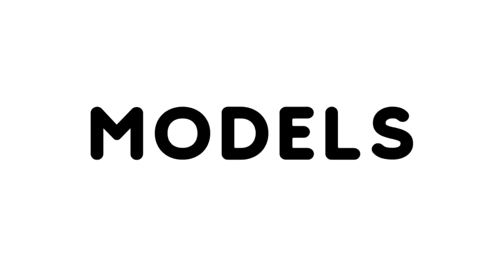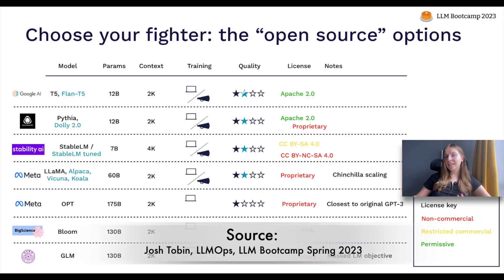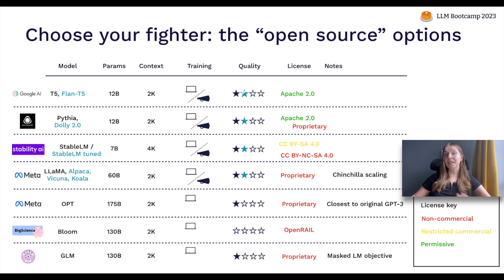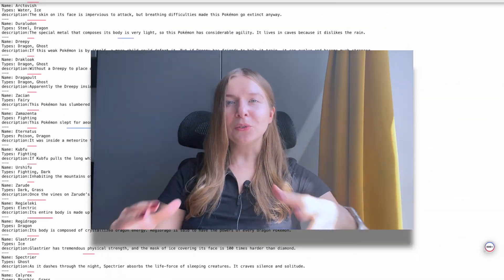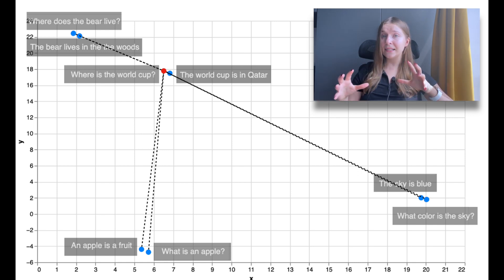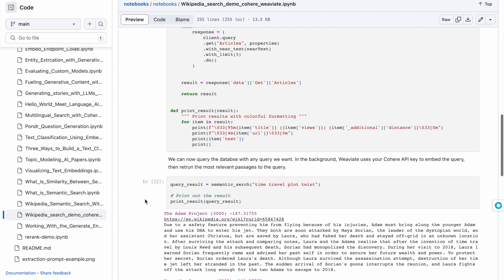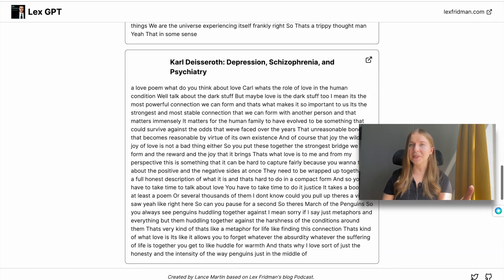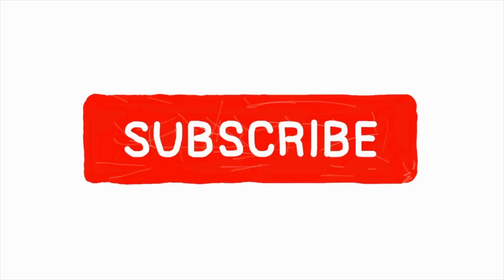4 Must-Have Tools To Build Killer LLM Apps | LangChain, LlamaIndex, and More!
In this video, I looked at the emerging LLM (Large Language Models) developer tool stack that lets you build advanced LLM apps:
1. Foundation models: GPT-4, Command, Claude
2. Data frameworks: Llamaindex
3. Vector embeddings and vector databases: Weaviate, Pinecone
4. Agent frameworks: LangChain

Timestamps:
0:00 - Introduction to LLM Stack
0:56 - Foundation Models: Core Reasoning Capability
4:05 - Data Frameworks: Augmenting LLMs with LlamaIndex
5:22 - Vector Embeddings and Databases: Efficient Data Processing for LLMs
07:11 - Agent Frameworks: Langchain and AutoGPT

I shared the resources I mentioned in the video in the pinned comment under the video 👇🏻